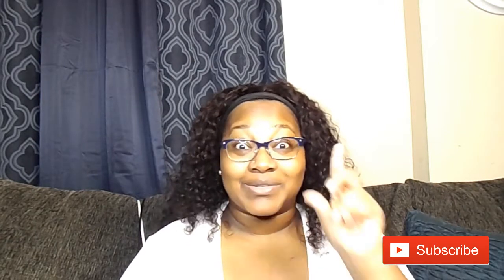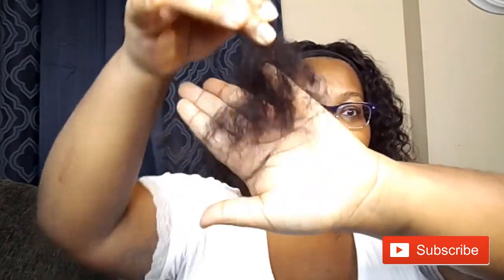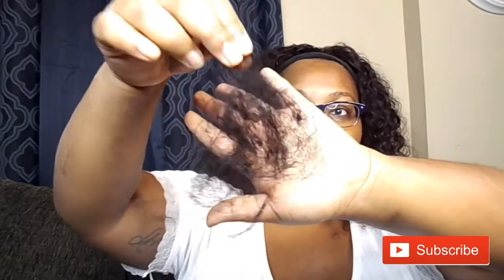IVCoco Deep Curly Headband Wig from Amazon💥 Updated Review 1 Month Later - Is it Worth It?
Here is a one month update on this IVCoco Deep Curly Headband Wig from Amazon.

Here's the link to the wig on Amazon